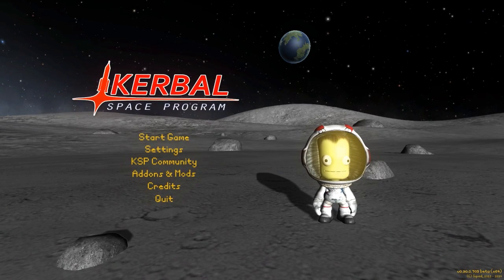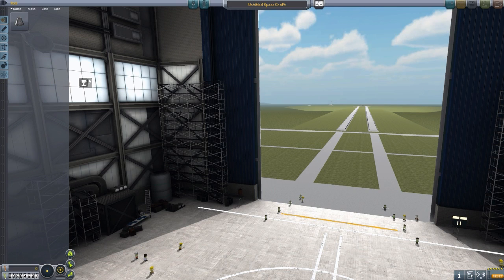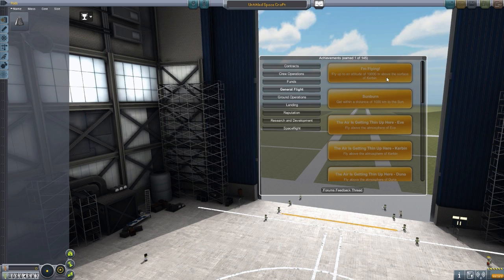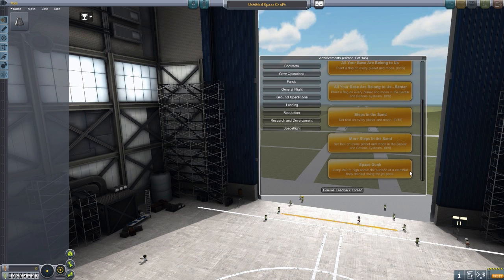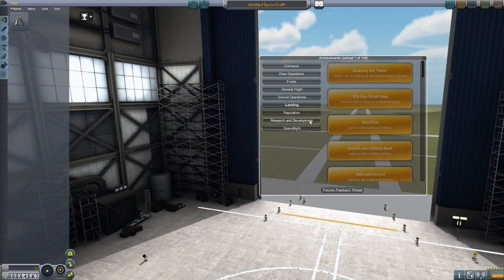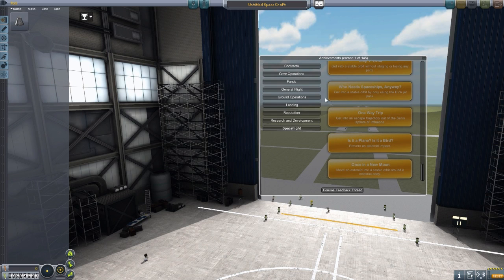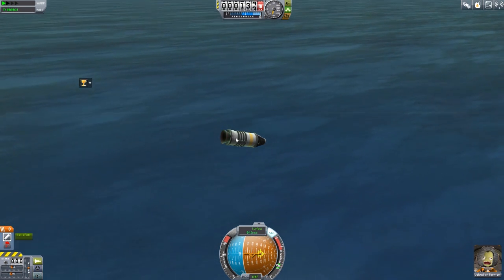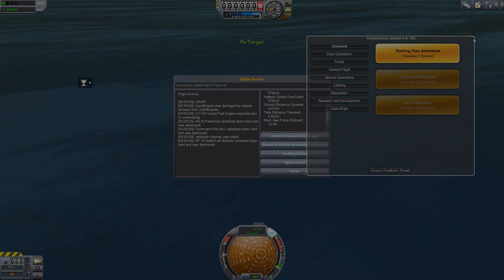KSP Mods - Achievements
In this episode I mess around with the Achievements mod which adds a whole load of achievements for you to earn in game.